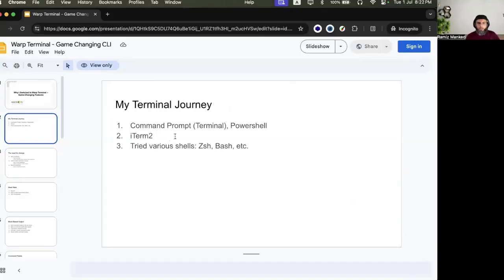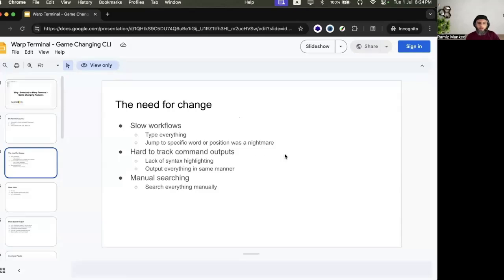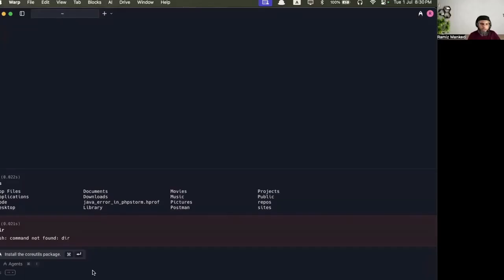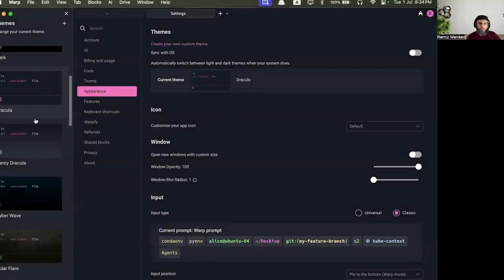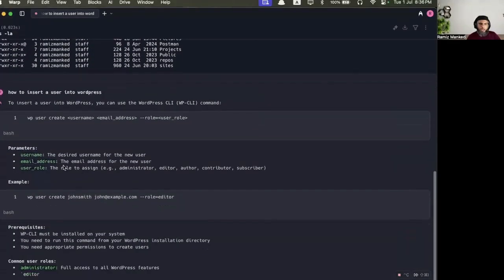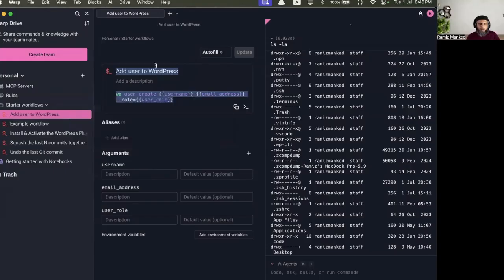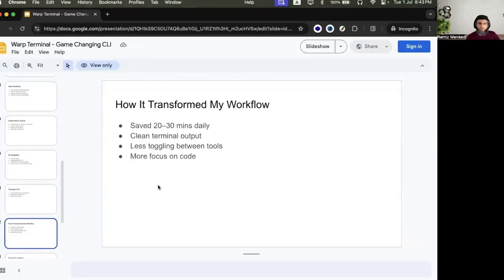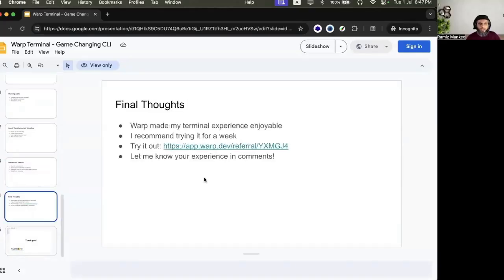Why I Switched to Warp Terminal: Game-Changing CLI Features That Save 30 Minutes Daily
Tired of slow terminal workflows and clunky command-line interfaces? Multidots developer Ramiz Manked shares why switching to Warp Terminal transformed his daily development workflow and could revolutionize yours too.

What You'll Learn:

👉 The problems with traditional terminals: Slow workflows, poor command tracking, lack of syntax highlighting, and manual searching nightmares
👉 Meet Warp: Modern, Rust-built, GPU-accelerated terminal that's changing the game
👉 AI Assistant integration: Generate shell commands from natural language prompts, reduce CLI syntax errors, perfect for beginners and new tools
👉 Instant History Search: Fuzzy search over previous commands, search outputs, block-based history management
👉 Superior UX: Custom fonts, color schemes, minimal but functional UI, responsive design
👉 Real productivity gains: Save 20-30 minutes daily, cleaner terminal output, less tool-switching, more focus on code

Perfect for:

Web developers and software engineers
DevOps professionals managing multiple environments
Anyone frustrated with traditional terminal limitations
Developers working with WordPress, CLI tools, and modern frameworks

Key Features Covered:

1. Modern Rust-based architecture with GPU acceleration
2. Context-aware AI suggestions for command generation
3. Advanced search capabilities across command history and outputs
4. Customizable theming and responsive design
5. Productivity improvements for solo developers and team collaboration

Real Results: Save 20-30 minutes daily with cleaner output, reduced context switching, and enhanced focus on actual coding tasks.

Whether you're a seasoned developer or just getting started with command-line tools, Warp Terminal offers game-changing features that make terminal work actually enjoyable.

About the Speaker: Ramiz Manked, Developer at Multidots - WordPress VIP Gold Partner specializing in enterprise WordPress solutions.

Share your terminal experience in the comments! Have you tried Warp or other modern terminals? Let us know what features matter most to your workflow.